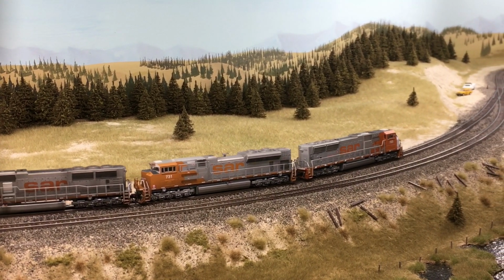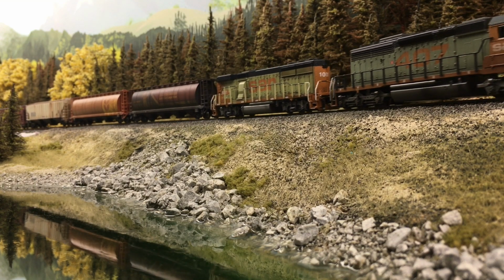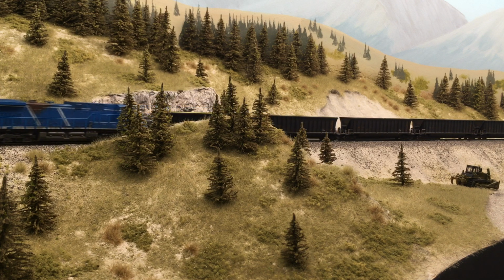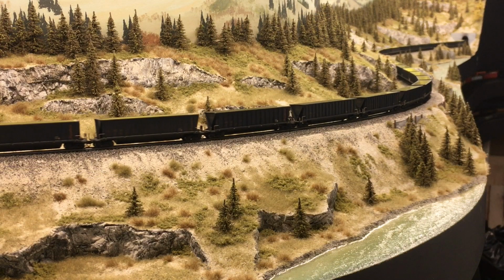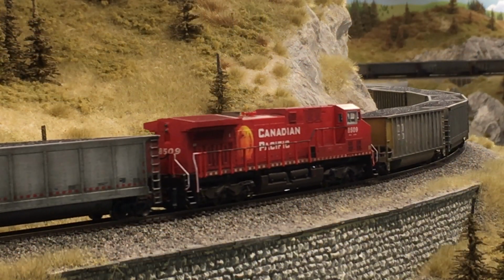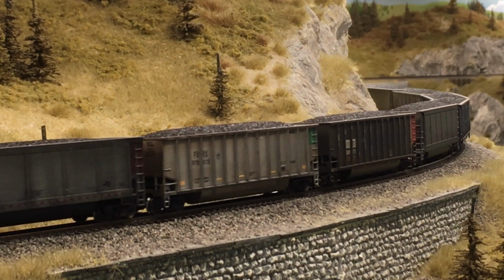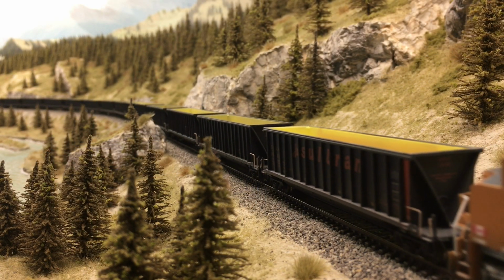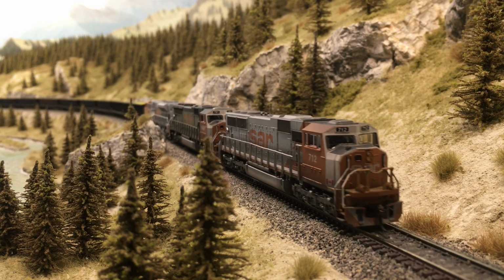Distributed Power (DPU) and Pushers - Southern Alberta Rail - N Scale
Follow along as I discuss the evolution from early remote to modern DPU operations and the additional rules required to assist tonnage trains to the summit of Crownest Pass.

For more Helper operations see these videos.

Consider becoming a member and gaining access to more involved videos.